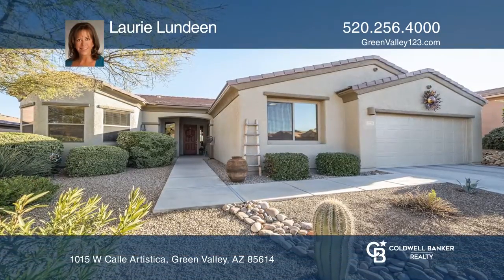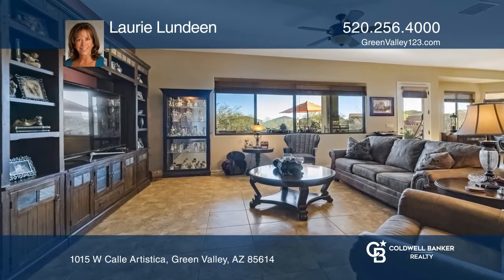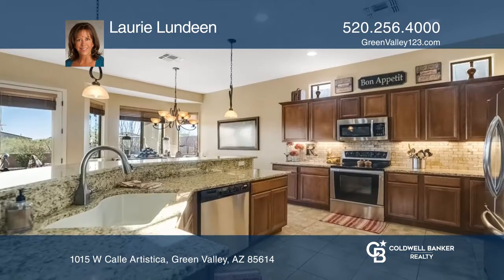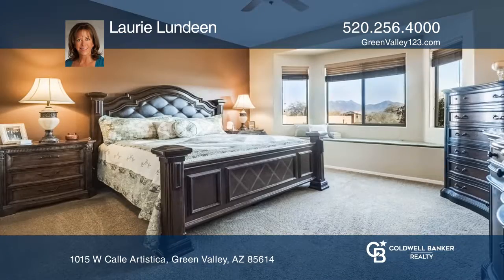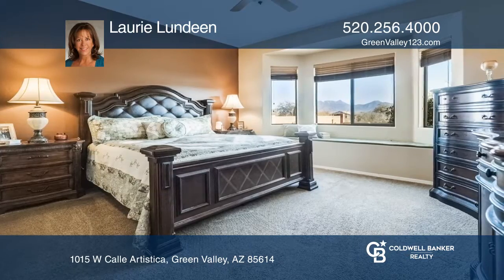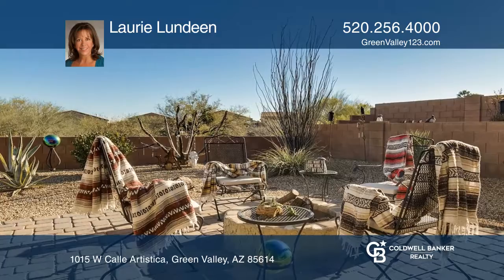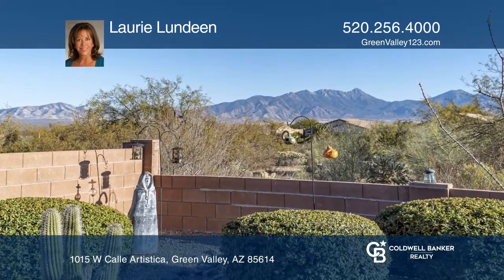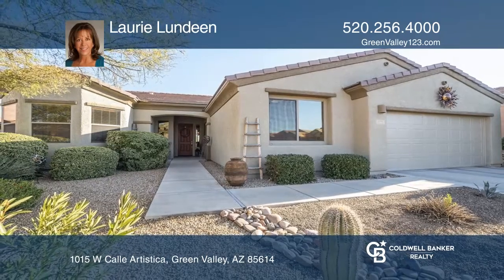1015 W Calle Artistica Green Valley, AZ | ColdwellBankerHomes.com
1015 W Calle Artistica, Green Valley, AZ

Attractive sandstone tile flooring blankets an open great room where your attention is immediately drawn to a bank of windows importing a beautiful view of natural desert. The well-designed kitchen features gorgeous cabinetry, large single basin sink with gooseneck faucet, stainless appliances and a